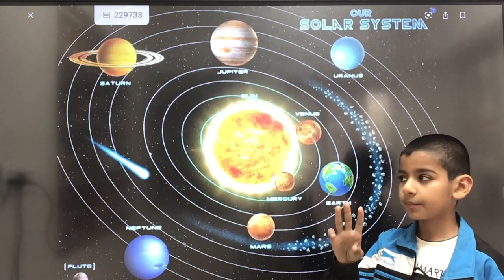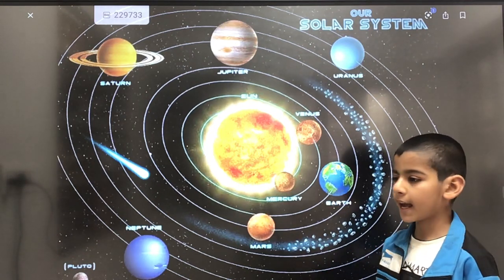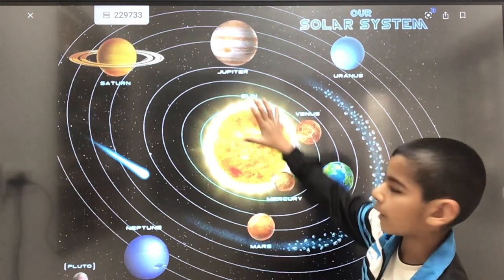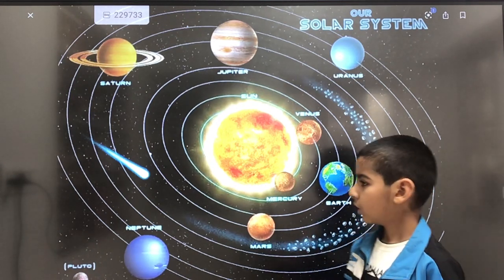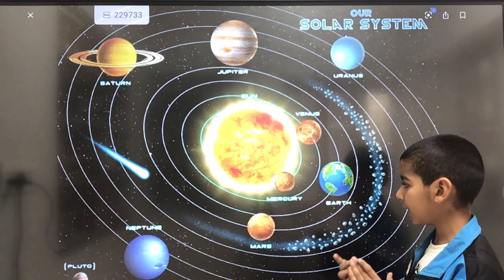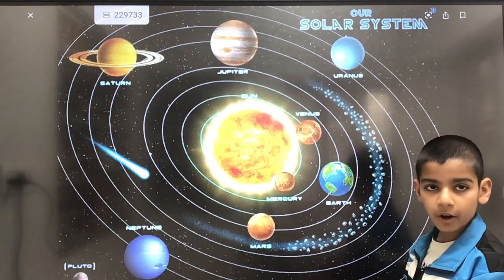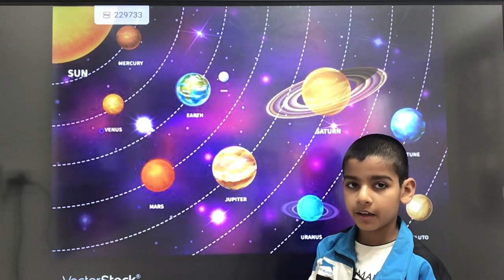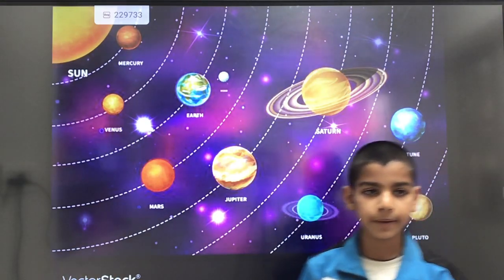The universe and solar system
The universe and solar system by Aryan Seervi